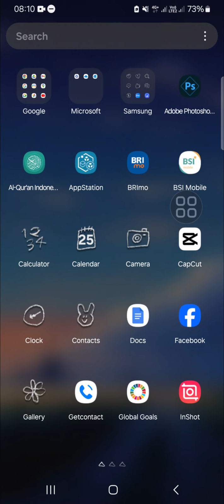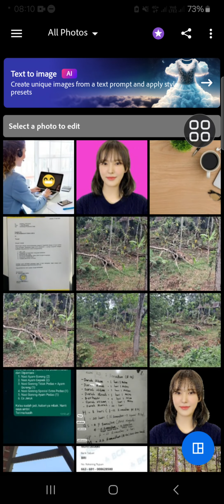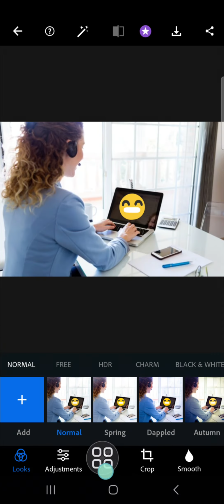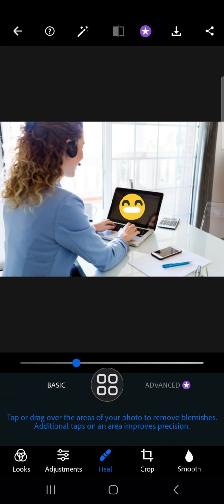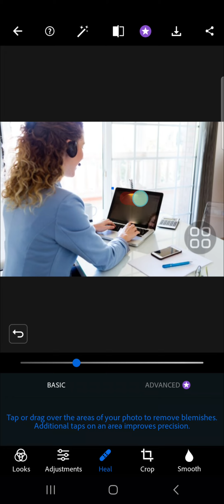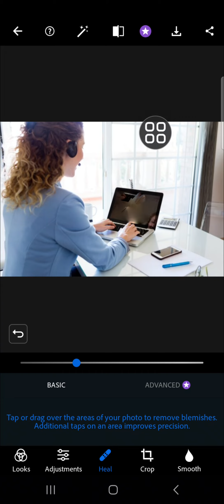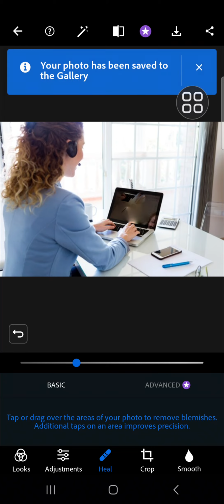❤ SKILL BUILDER: How to Remove Emoji from Picture in Photoshop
Looking to clean up your images by removing unwanted emojis? This tutorial is for you! In this video, I’ll show you the step-by-step process to seamlessly remove emojis from pictures using Photoshop. Perfect for enhancing your photo editing skills, this guide is suitable for all skill levels.